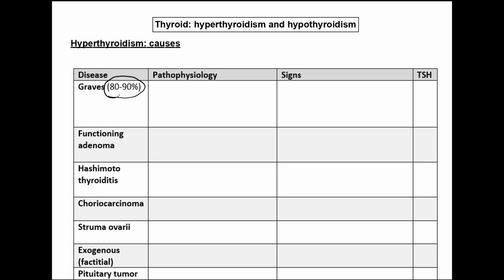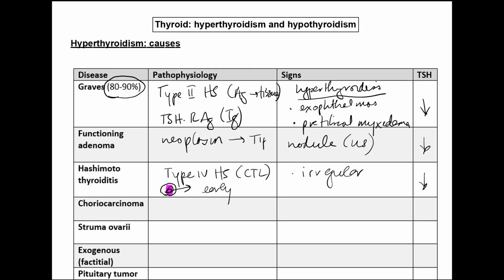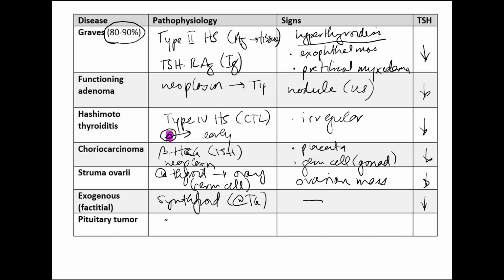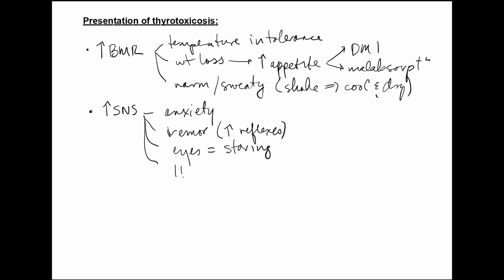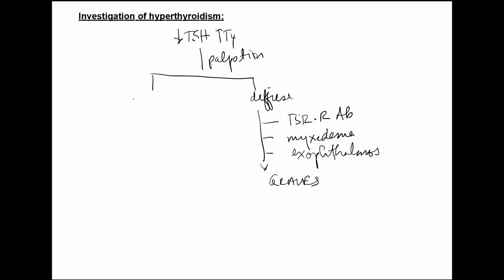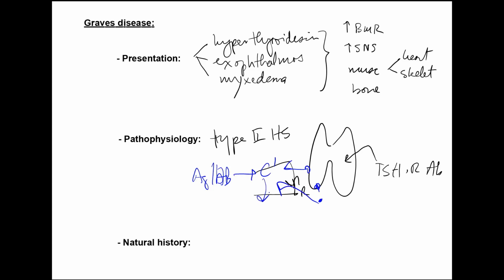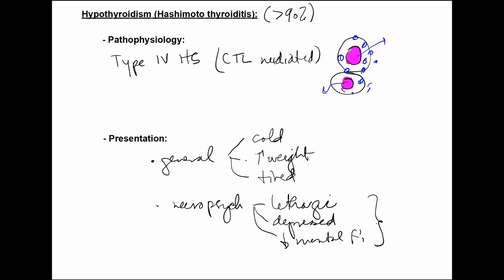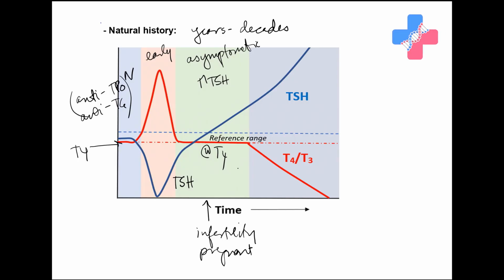Endocrine Hypothyroidism & Hyperthyroidism 1080p